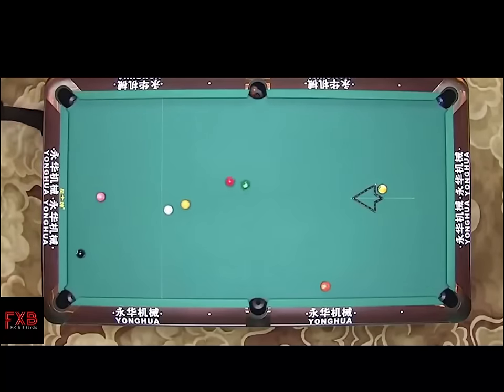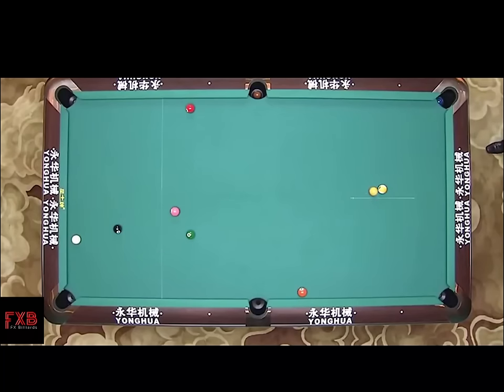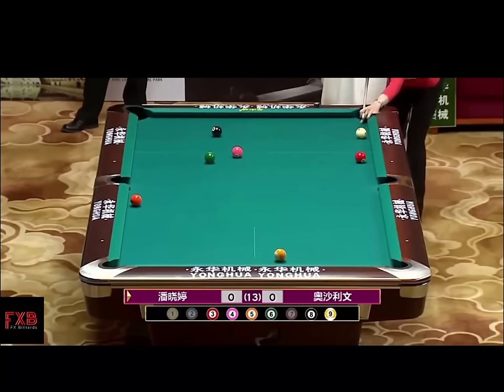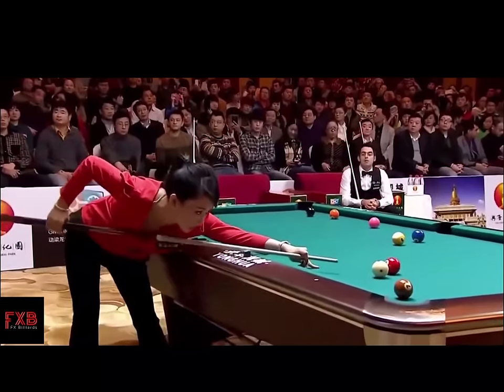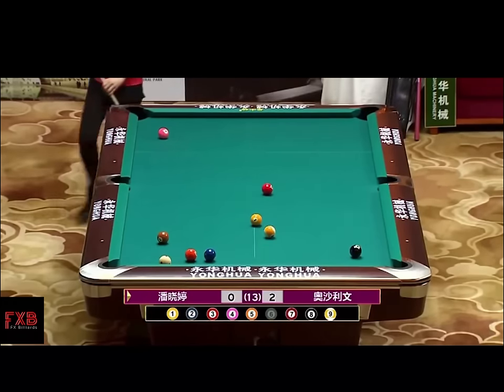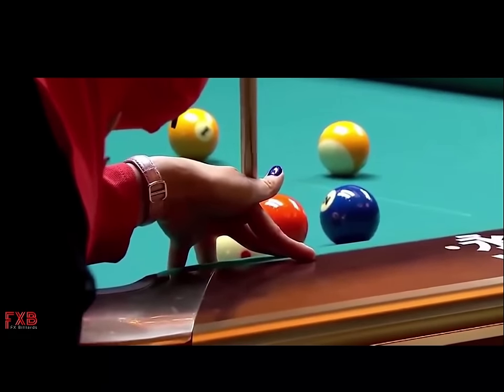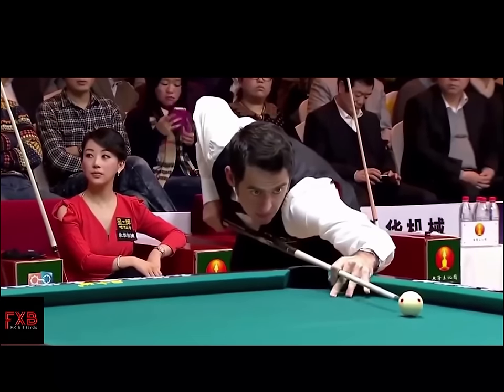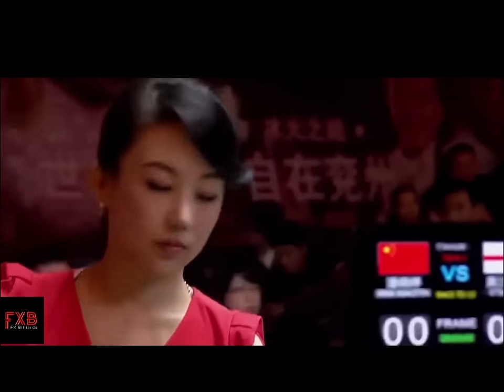Ronnie O'Sullivan Vs. Pan Xiaoting ~With Commentary by Bryan Mitchell from FX Billiards~Pool Lessons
We analyze each shot from an "educational" point of view, to help you  learn what the best players are doing and thinking during a match. Ronnie is considered the best Snooker Player in the world while Pan is considered the best female 9 Ball Player in the world. IT'S A NAILBITER !

FX Billiards is a YouTube channel dedicated to the growth of pool and the education of pool players worldwide. Your goal may be to become a professional pool player, or simply learn to spin back the cue ball with a powerful draw shot. Either way, we are here to help.